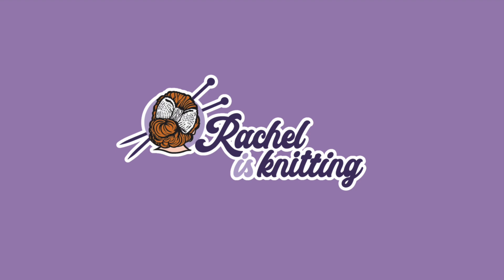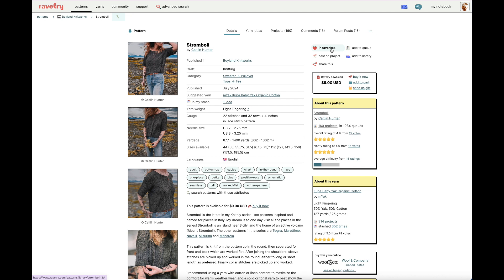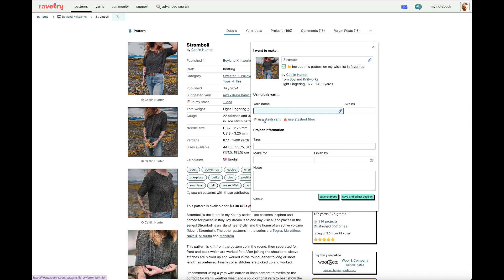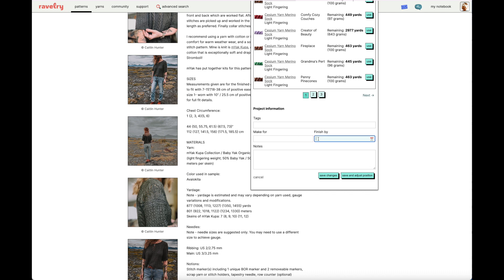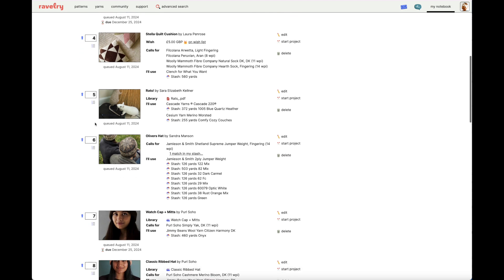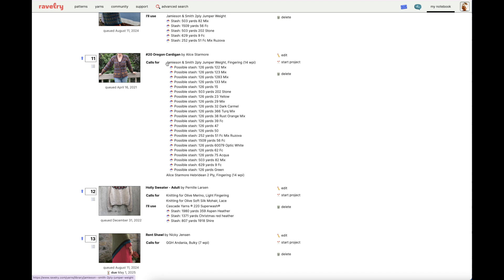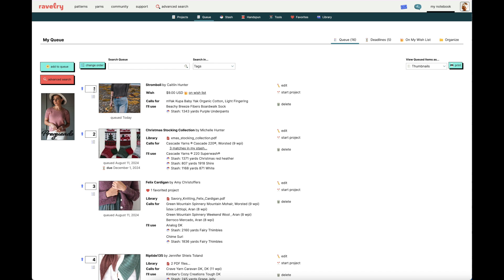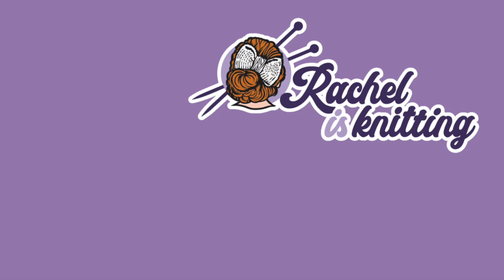How to Use the Ravelry Queue — Ravelry User Guide // Rachel is Knitting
Here is a tutorial on how to use the Queue feature on Ravelry.

🎁CHANNEL SUPPORT🎁

🧶YARN PARTNERSHIPS🧶

Cesium Yarn - The Cabin Collection is available as dyed to order!

Clockwork Fiber Co.

Through the Wardrobe Yarn Co.

📣ANNOUNCEMENTS📣

Signups are open for the May 2025 Scotland Knitting Tour are open, and we have room for YOU!

Let me know what types of videos you’d like to see on the channel!